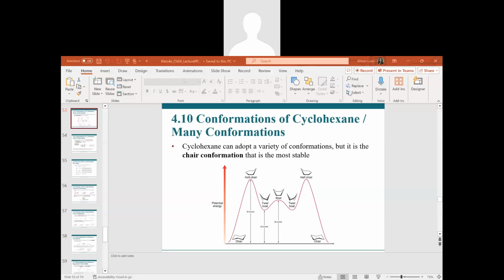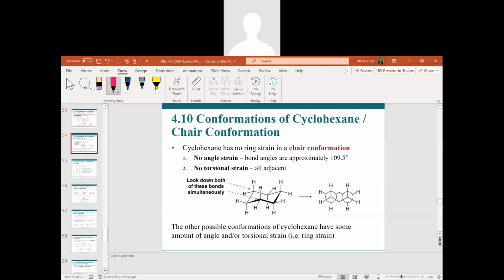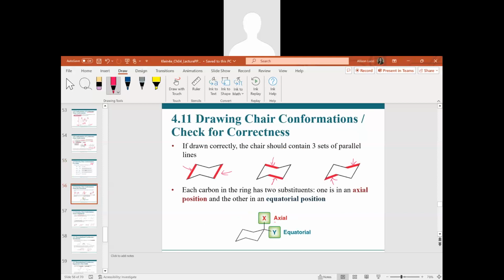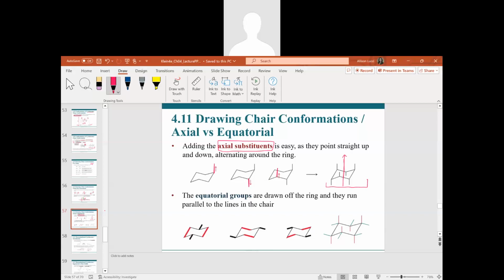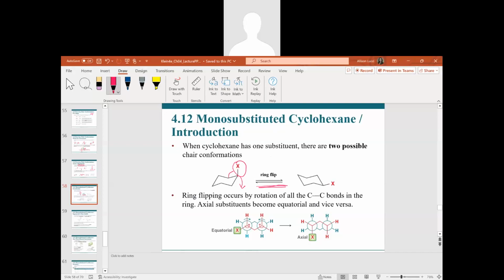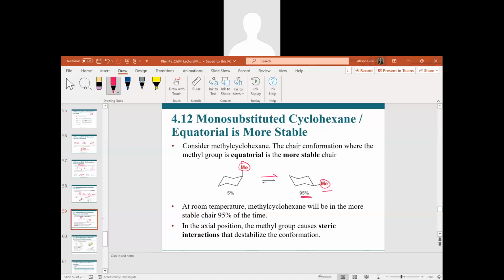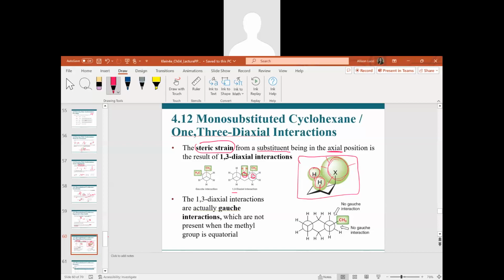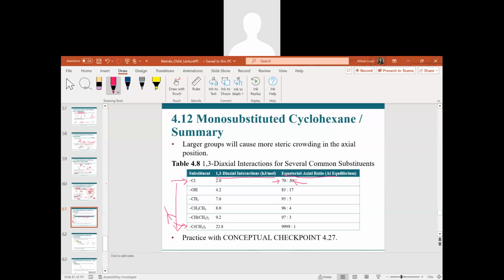Chapter 4 Conformations of Cyclohexane, Drawing Chair Conformations and Monosubstituted Cyclohexane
This video covers 3 sections Klein Chapter 4 sections 10-12 Conformations of Cyclohexane, Drawing Chair Conformations and Monosubstituted Cyclohexane